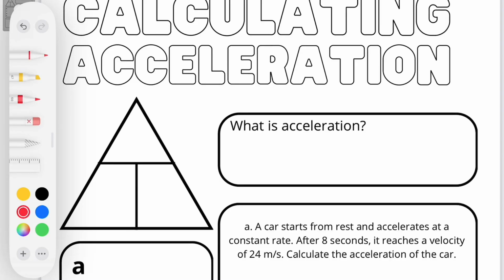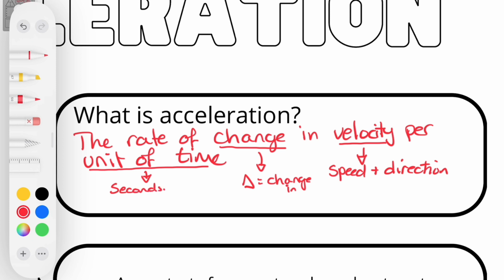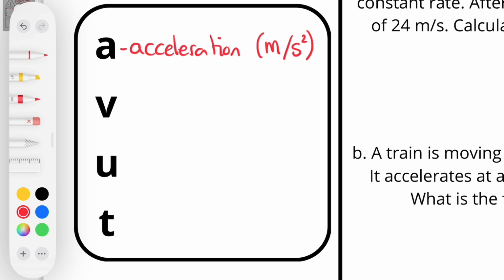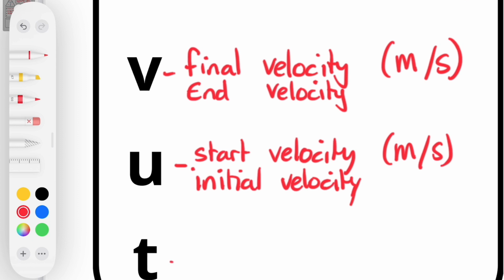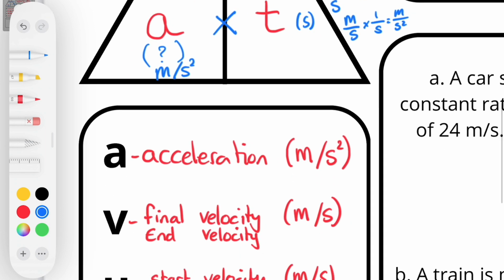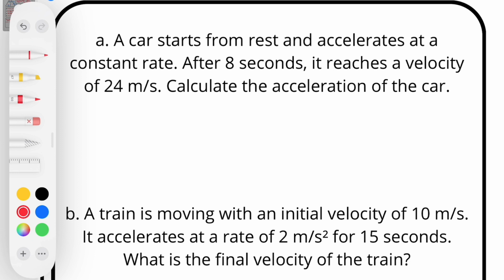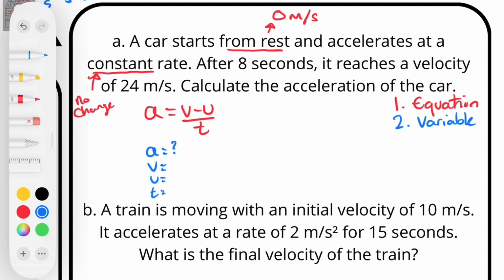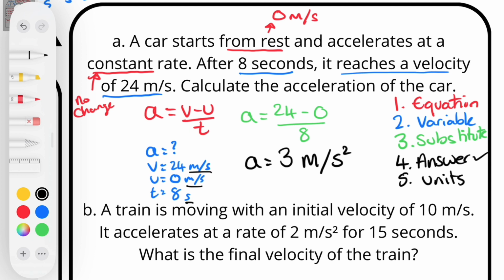Calculating Acceleration | Essential GCSE Physics Lesson | Practice Worksheet Included!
This video delves into the calculation of acceleration, offering valuable tips for mastering GCSE Physics and preparing for upcoming exams. Complementing the tutorial, we provide free revision materials for you to review alongside the video.

🔍 Don't miss out on the opportunity to enhance your understanding and skills!

Thank you for joining us on this learning journey! 🚀